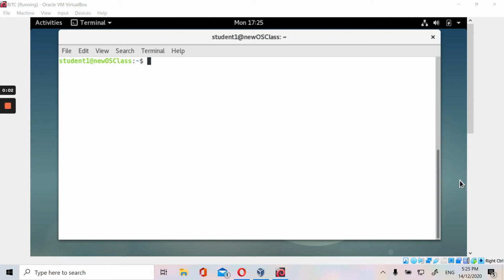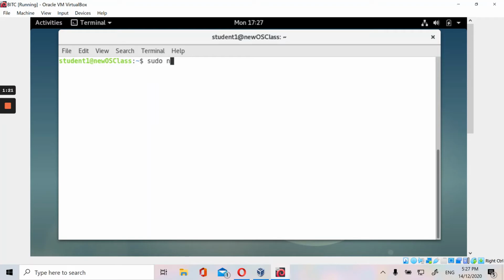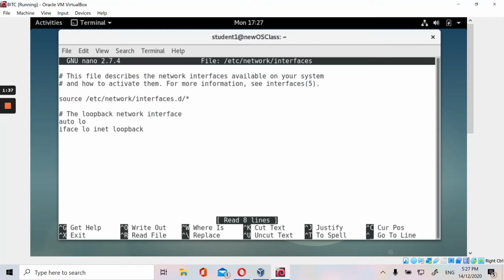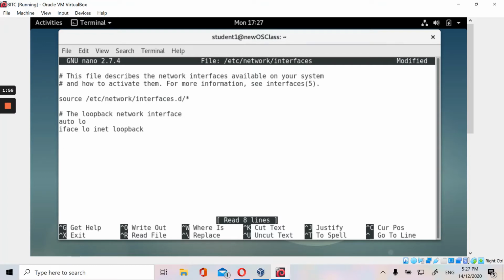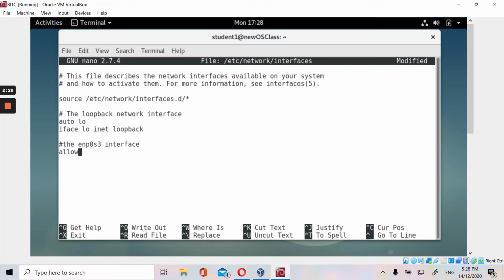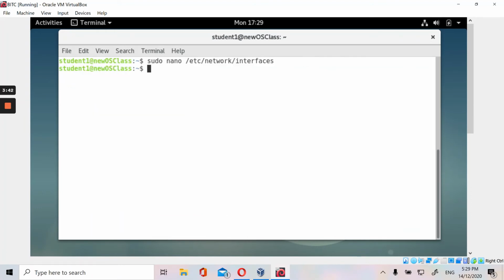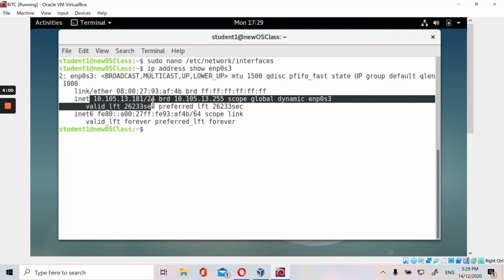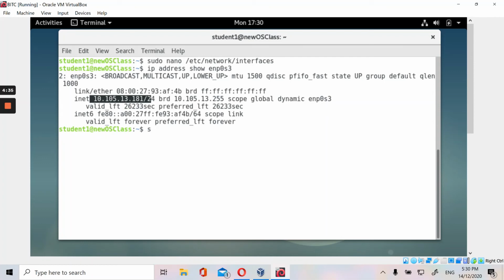Lab 11 (Part 6)- Configuring Ethernet Interface with DHCP IP Address in Debian 9